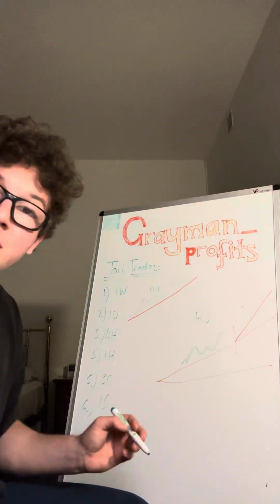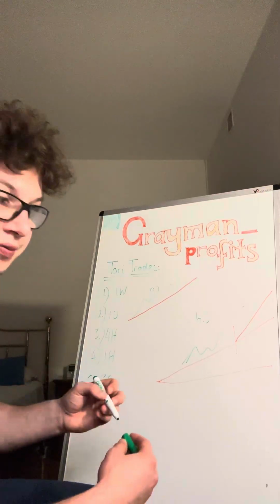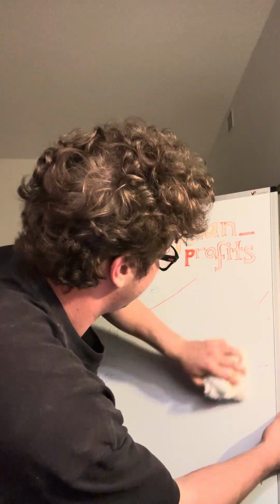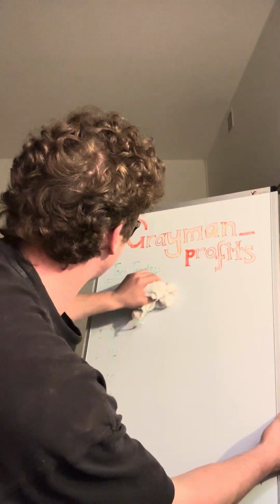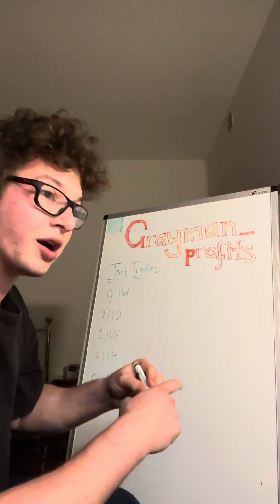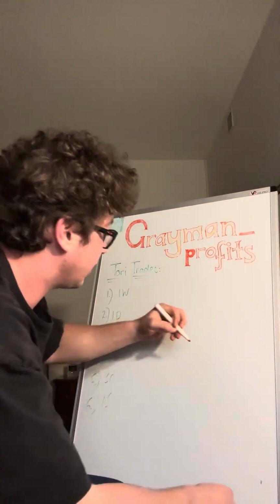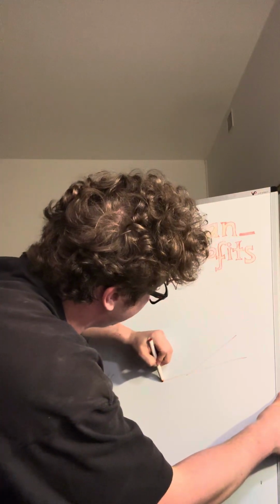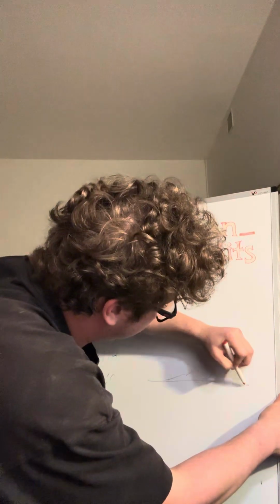Beginners 🟩 Tori Trades* trading strategy